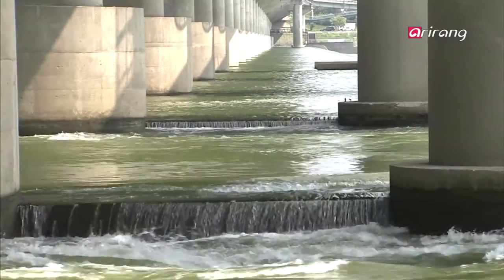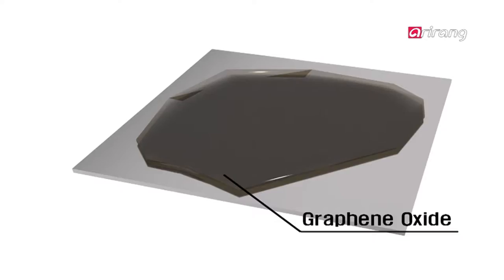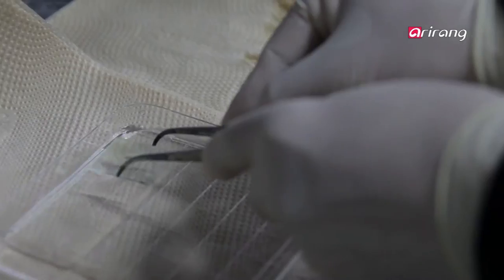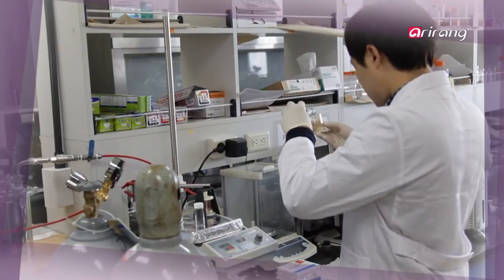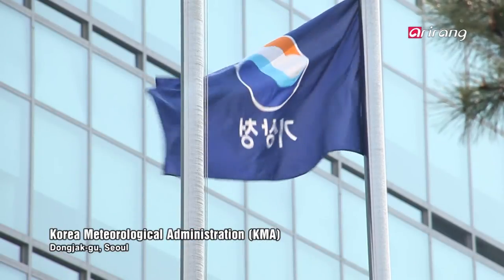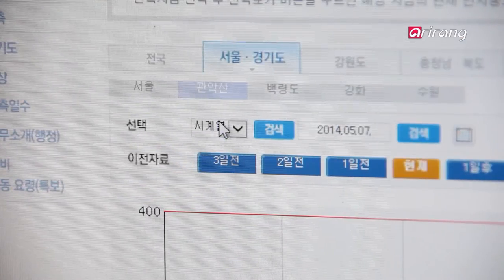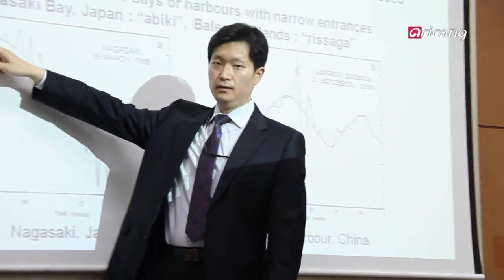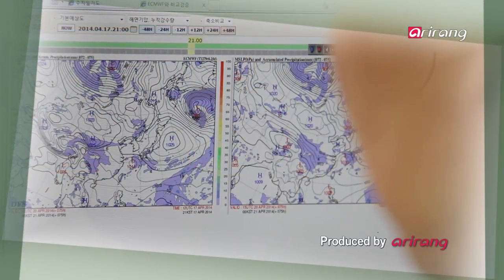Technolyze Ep10 테크놀라이즈 10회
High performance water purifying filters using virus developed
A team of Korean researchers have succeeded in developing a separation film that is excellent in removing impurities by deforming ′M13′ virus parasitic on colon bacillus. The film is capable of penetrating 2-4 times more than the existing high molecular fiber separation film and it can filter up to 95% of submicron size particles of 10 nanometers. It is forecast to be used in various areas other than purifying water.
ICT-based weather forecast system
Korea ranks the sixth place in the world in accuracy of its weather forecast. Using a supercomputer, Korea Meteorological Administration′s information and communications center analyzes the weather data sent by Chollian satellite and nationwide observation facilities and produces 80,000 forecast data per day. Along with this, it is developing ′Korean style number forecast model′ suitable for geographical features of the Korean peninsula. We will introduce Korea′s weather forecast system that has become more accurate and quicker using ICT technology.

바이러스로 고성능 정수필터 개발
국내 연구진이 대장균에 기생하는 ′M13′ 바이러스를 변형시켜 불순물 제거에 탁월한 분리막 개발에 성공했다. 기존에 나온 고분자 섬유 분리막보다 투과 능력이 2~4배 뛰어나고, 10nm(나노미터) 크기의 초미세입자도 95%까지 걸러낼 수 있다고 한다. 정수 뿐 아니라 다양한 분야에 활용될 것으로 전망되고 있다.
ICT기상예보시스템!
한국의 기상예보 정확도는 세계6위! 천리안 위성과 전국관측시설에서 수신한 기상 데이터를 기상청 정보통신센터의 슈퍼컴퓨터가 분석해 매일 8만장의 예보자료를 생산하고 있다. 이와 함께 한반도 지형에 적합한 ‘한국형 수치예보모델’을 개발하고 있다는데...ICT기술을 이용해 더 정확하고 더 신속해진 한국의 기상예보시스템을 소개한다.